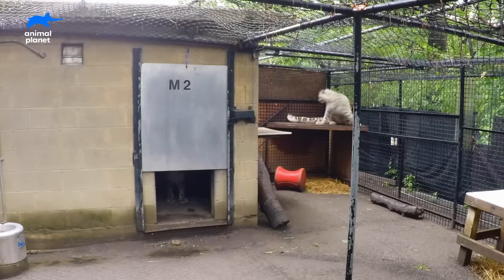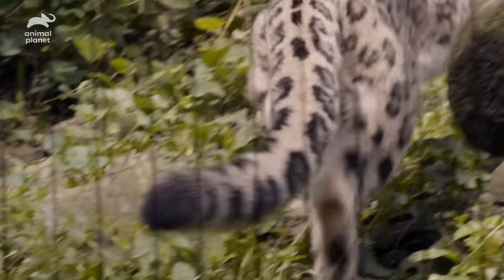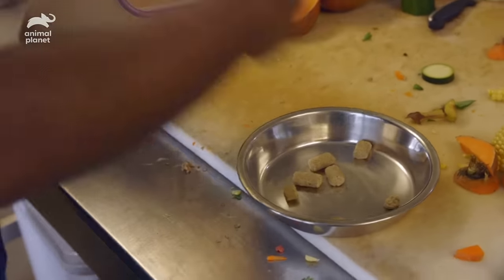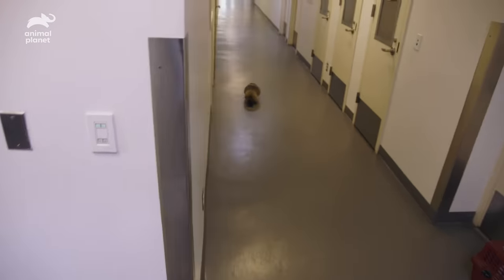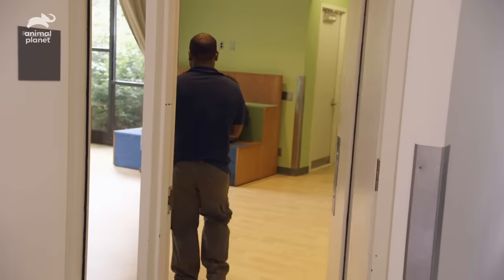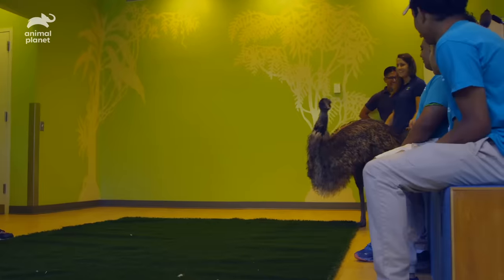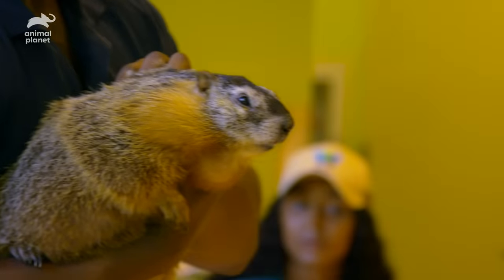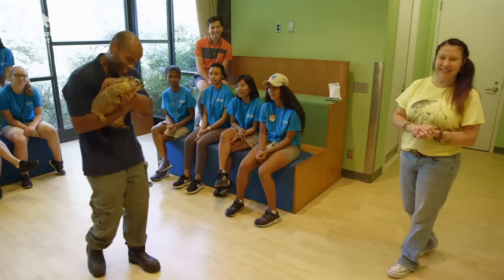Mott Mott The Marmot Has A Special Bond With Her Best Buddy! | The Zoo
Mott Mott the marmot is getting ready to join the Bronx Zoo ambassador program, after doing some preparation with her best buddy Jason. Also we get an update on Khyber the snow leopard cub who was born with swimmers syndrome.